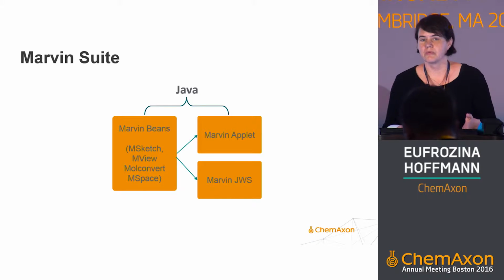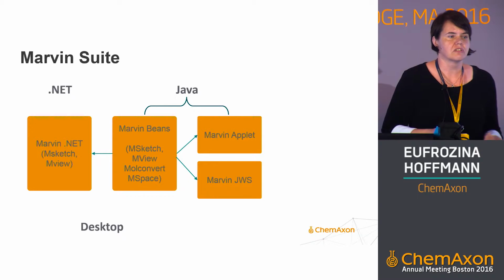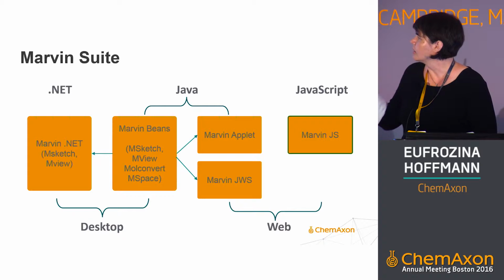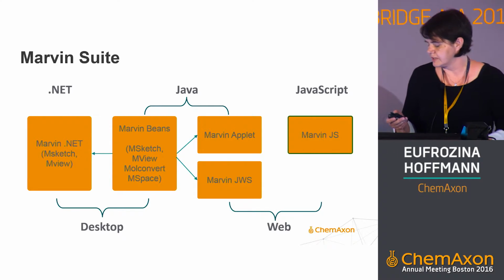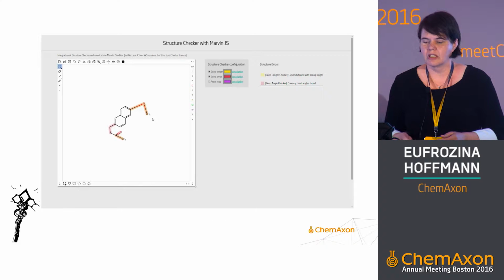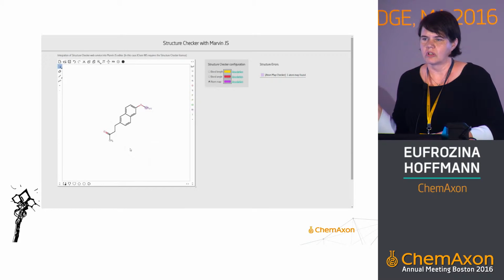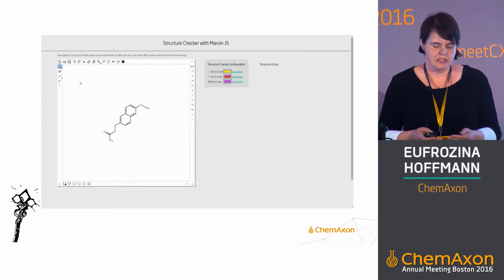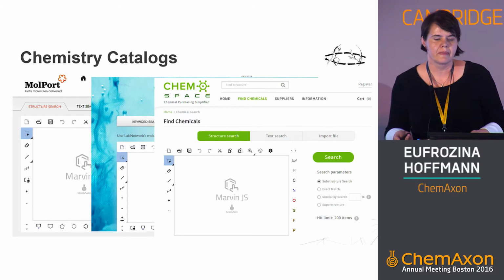Eufrozina Hoffmann (ChemAxon): Marvin JS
Marvin JS is ChemAxon’s chemical editor web component designed for the wider community. It provides a clean, smart user-oriented interface for quick and convenient drawing of chemical structures and reactions/reaction mechanisms in web pages. In this presentation we will focus on integration use cases and show several examples of it.